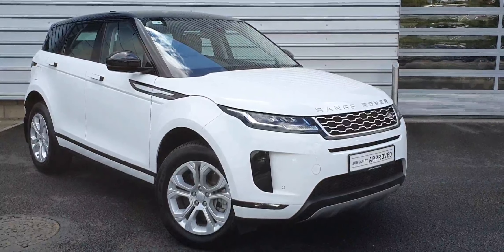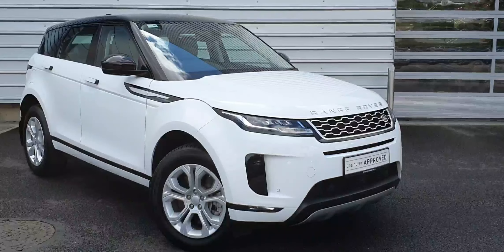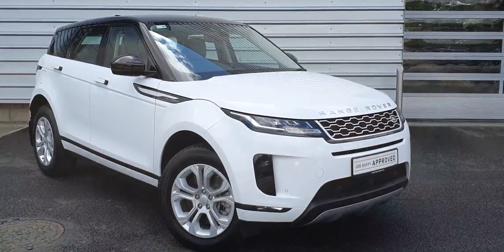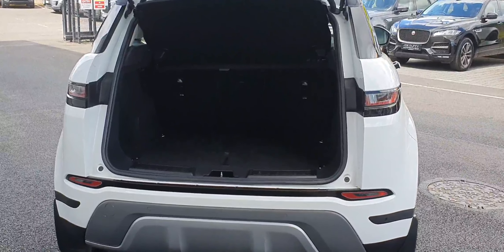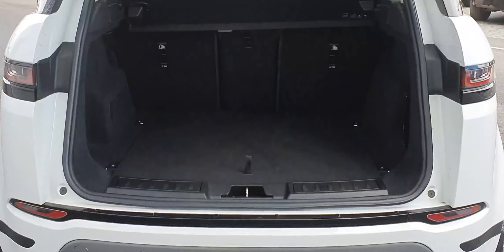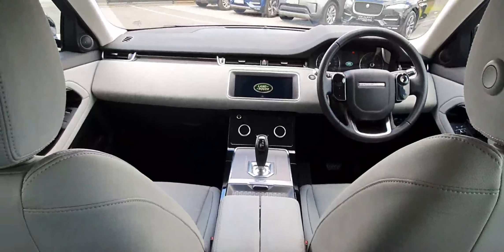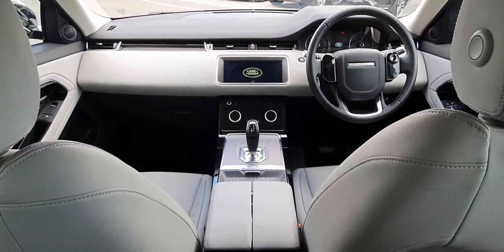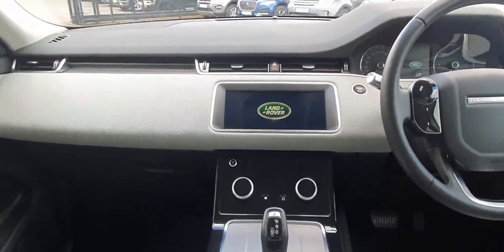192MH701 - 2019 Land Rover Range Rover Evoque 2.0D Auto 53,900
Here is a video of our 192MH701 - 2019 Land Rover Range Rover Evoque 2.0D Auto 53,900. Please contact SALESMAN NAME to arrange a test drive today.  Joe Duffy Land Roverhttp 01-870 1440